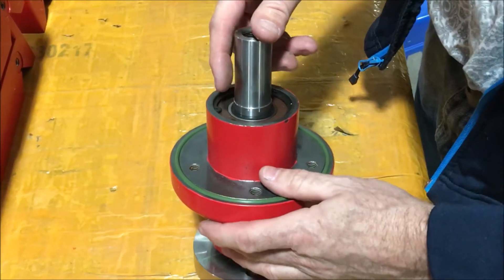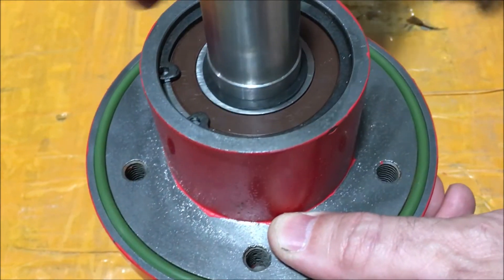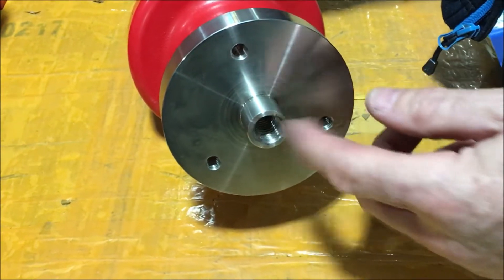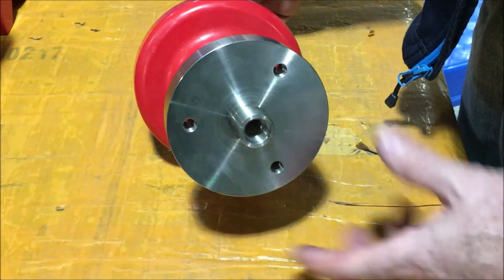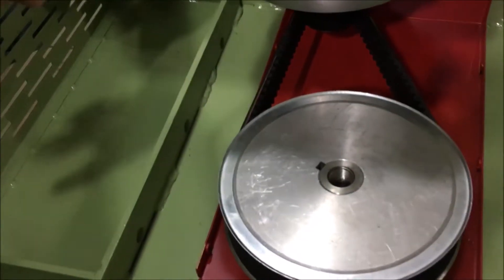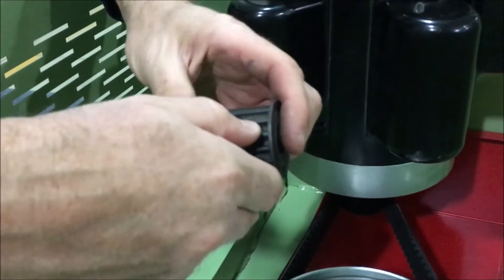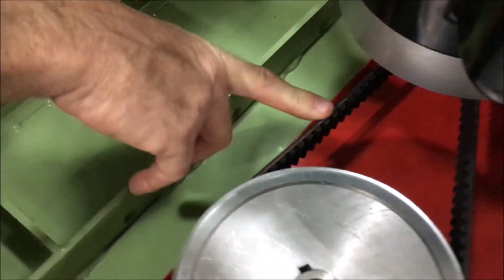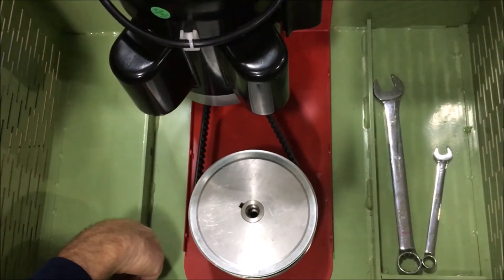Rotary Flat Lap Arbor Construction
Overview of the Highland Park rotary flat lap arbor assembly design and construction that is used on the 12, 18 and 24 inch versions of the rotary flat lap